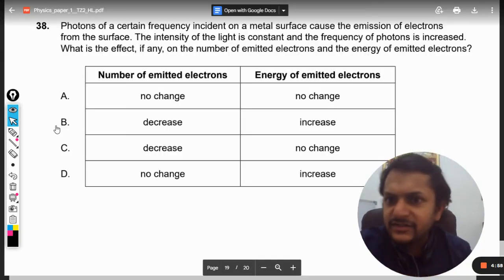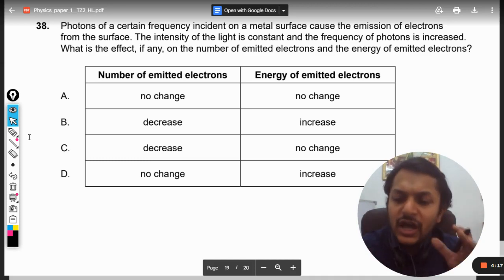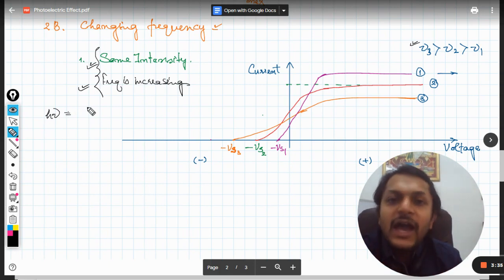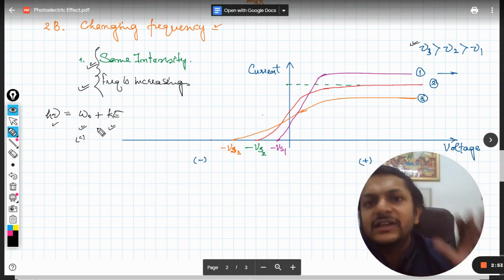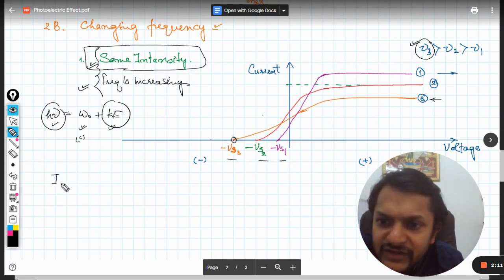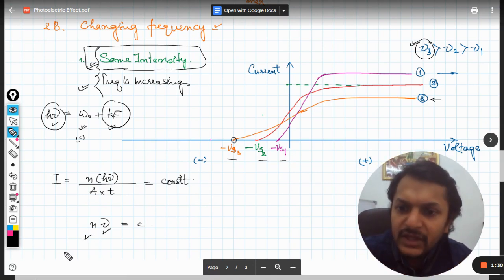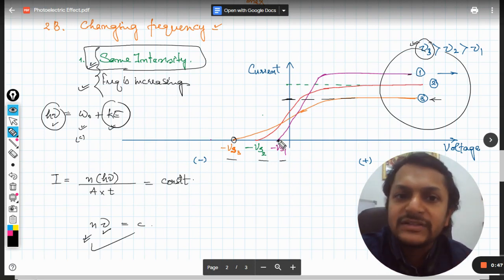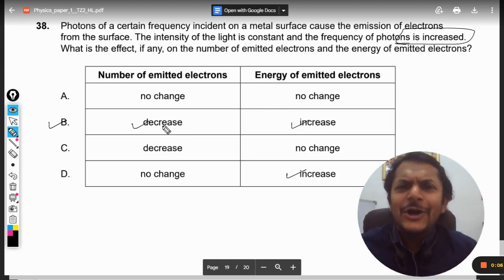Photons of a certain frequency incident on a metal surface cause the emission of electrons from the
Photons of a certain frequency incident on a metal surface cause the emission of electrons from the surface. The intensity of the light is constant and the frequency of photons is increased.
What is the effect, if any, on the number of emitted electrons and the energy of emitted electrons? Here is the link for DISCORD SERVER
Valid forever.!